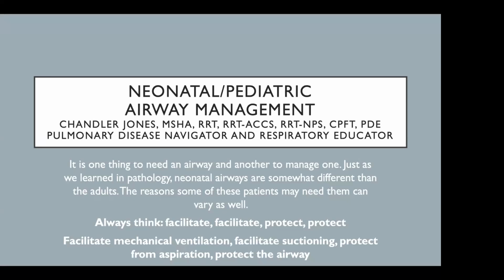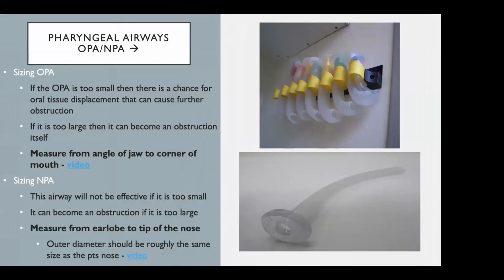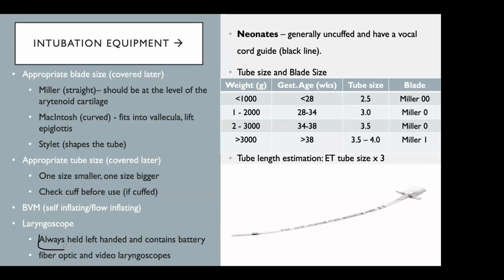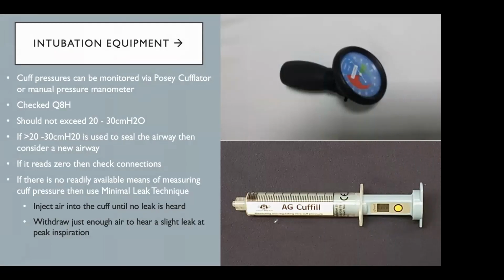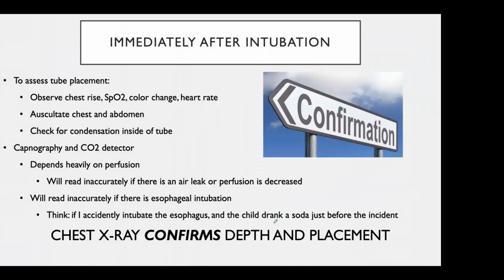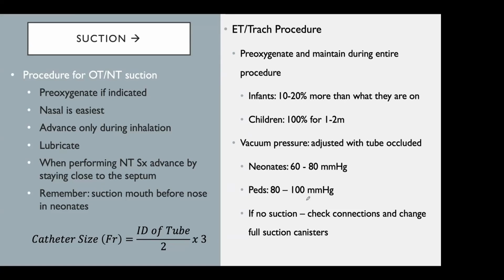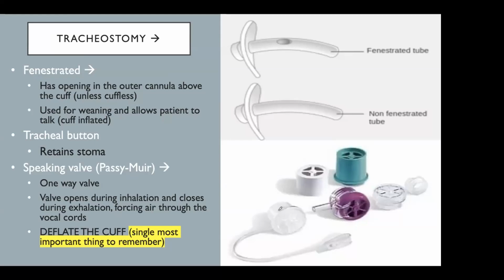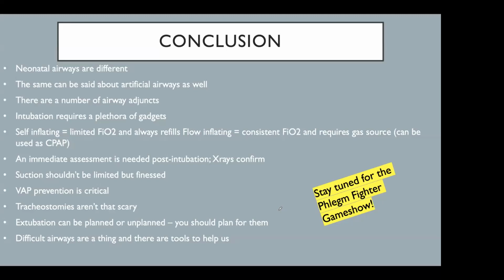Management of the Neonatal-Pediatric Airway